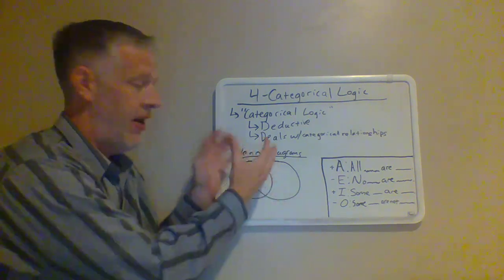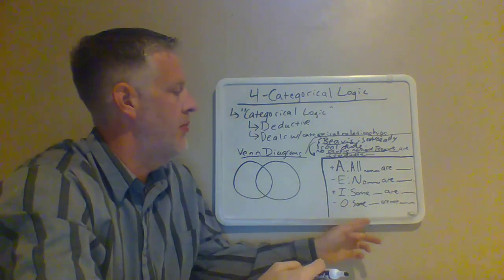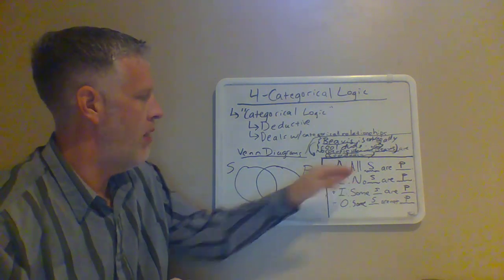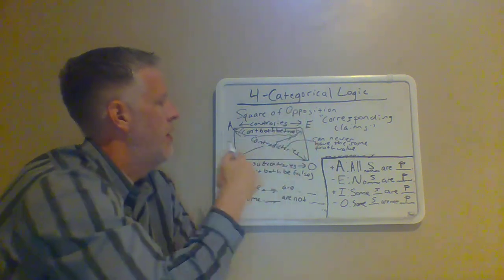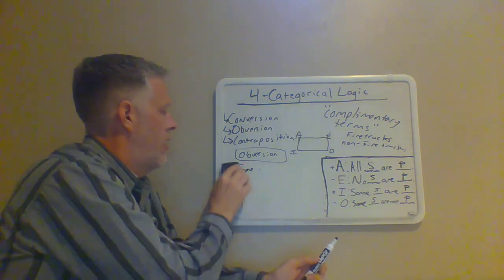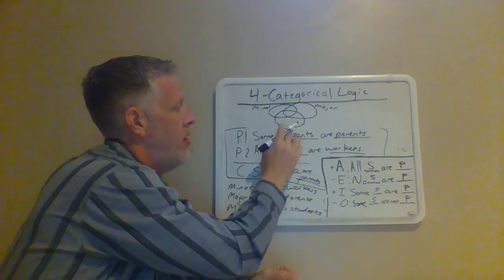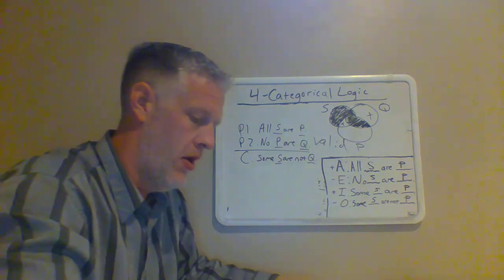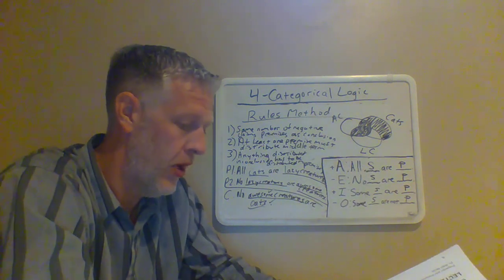Logic and Critical Thinking-Lecture 4: Categorical Logic (No PowerPoint)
In this video, we begin our more detailed discussion of deductive arguments by taking a look at categorical logic, introducing important concepts like standard-form categorical claims, Venn diagrams, and The Square of Opposition...

0:00 Introduction, Review of Section 1, and Preview of Section 2
6:39 The Basics of Categorical Logic
10:42 Standard-form Categorical Claims
16:46 Subject and Predicate Terms
19:54 Some Tricky Scenarios
27:16 Venn Diagrams...
30:37 Diagramming the Standard-form Categorical Claims
35:49 Affirmative and Negative Claims
37:05 The Square (or Rectangle) of Opposition...
38:27 Contraries
39:06 Corresponding Claims
40:10 Subcontraries
42:30 Contradictories
47:26 Categorical Operations...
48:06 Logical Equivalency
49:38 Conversion
52:48 Obversion
54:05 Complimentary Terms
58:21 Contraposition
1:04:34 Categorical Syllogisms...
1:08:05 Minor, Major, and Middle Terms
1:09:57 Diagramming Categorical Syllogisms
1:25:56 The Rules Method for Assessing Categorical Syllogisms...
1:26:57 Distribution
1:33:05 Rule #1
1:34:21 Rule #2
1:35:30 Rule #3
1:39:09 Extra Lessons
1:39:59 Conclusion and Preview of Lecture 5

*If you would like to view a version of this lecture with the PowerPoint overlay, go

**Here are the links to the Extra Lesson videos that I reference in this lecture: